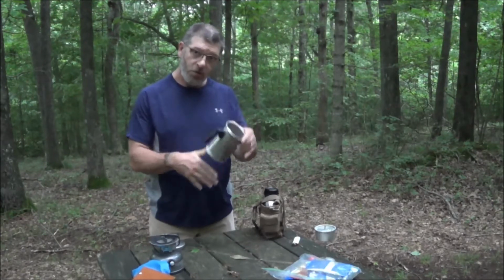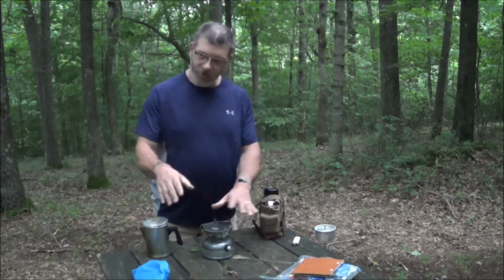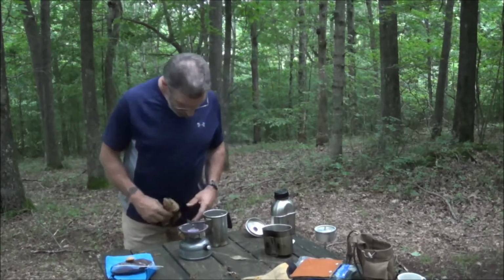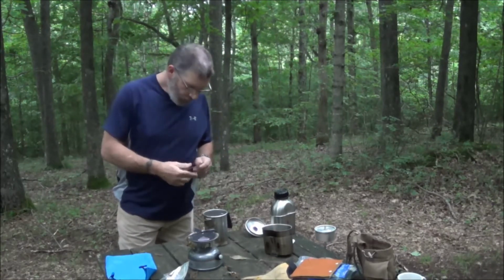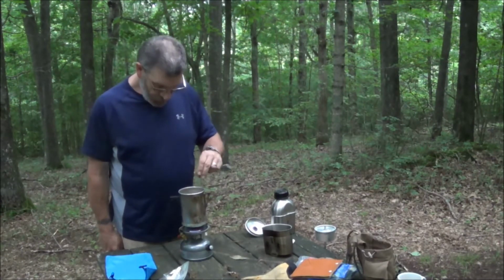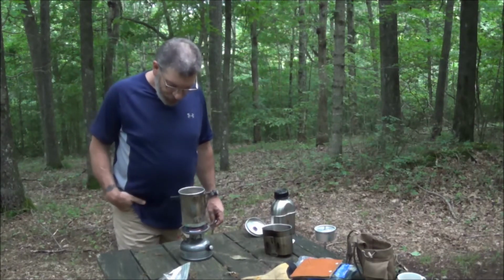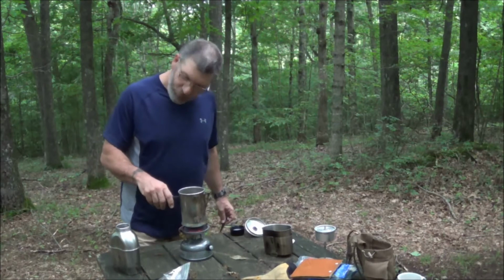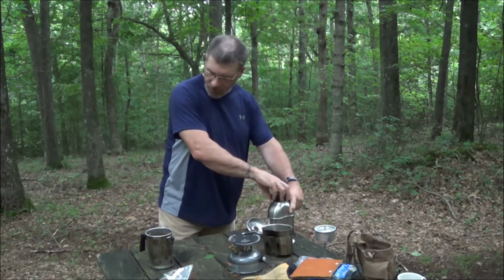Cowboy Coffee in a Small Pot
Cowboy Coffee as I learned to make it when I was at School at Royal Tine Outfitters and Camp Cook School.  Here I have it reduced to a small pot for personal use.

This video is a re-upload of one of my most popular videos after it got deleted.